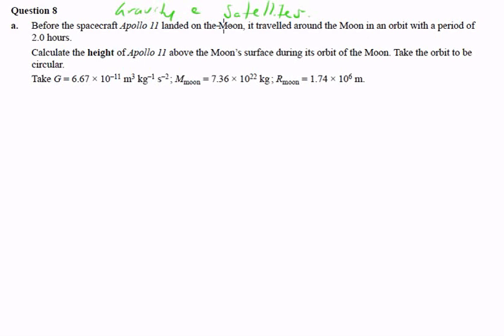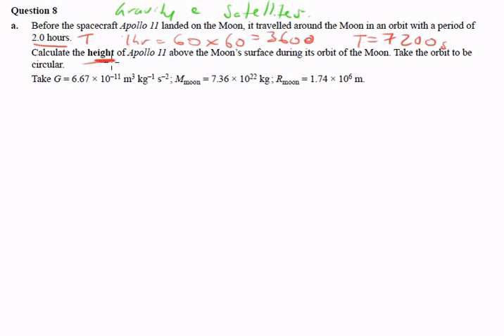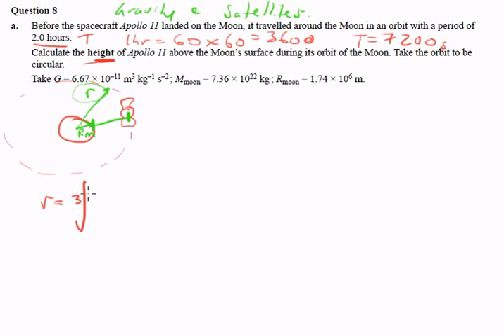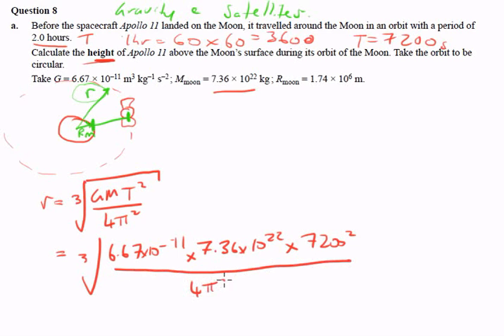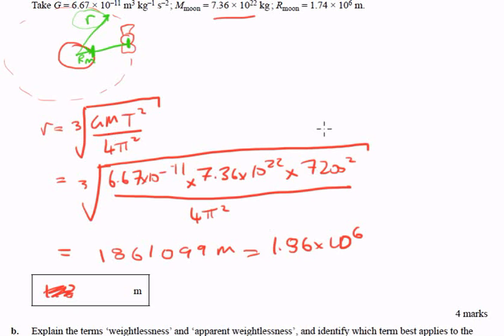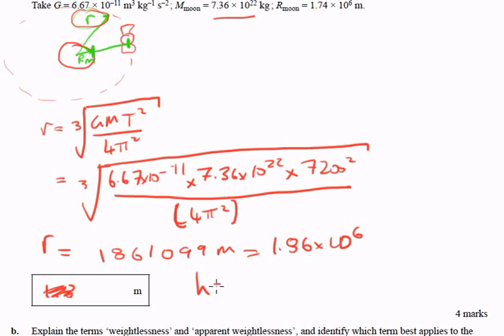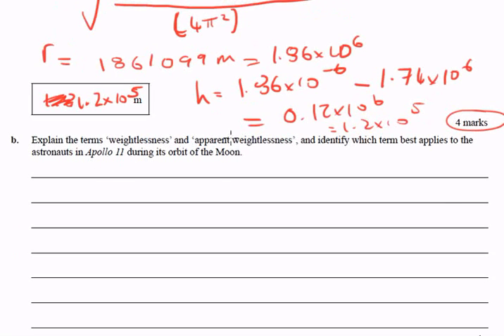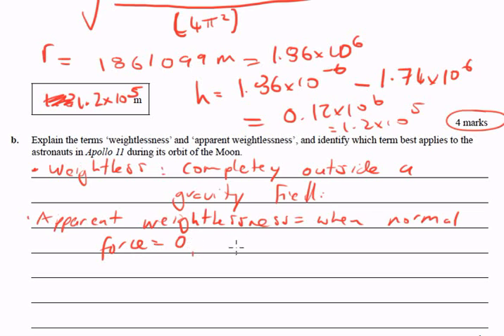VCE Physics 2012. Exam One. Question 8a, 8b. Motion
Gravity and Satellites